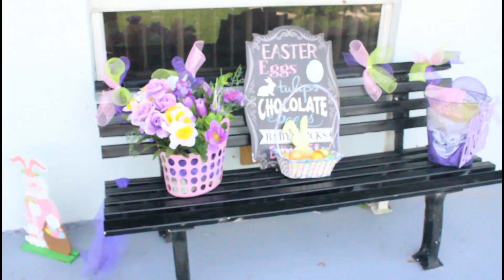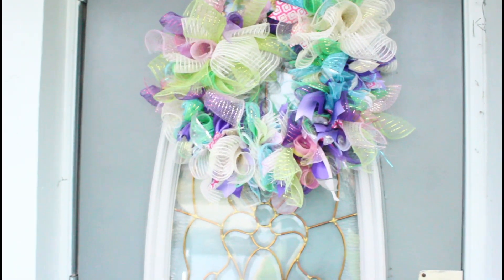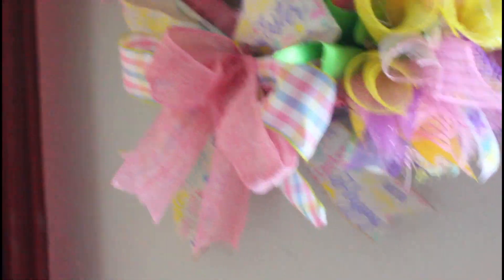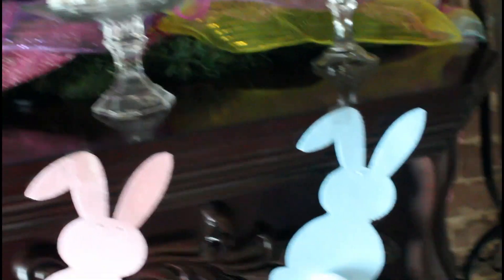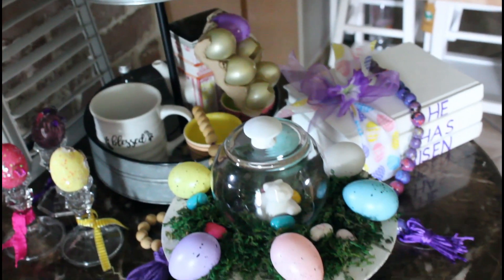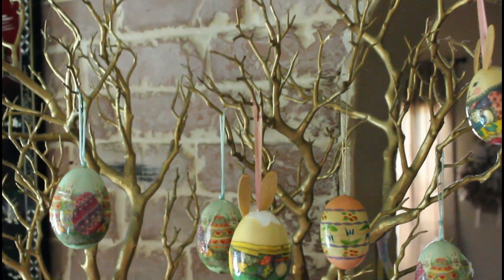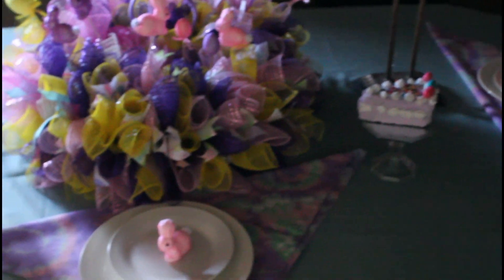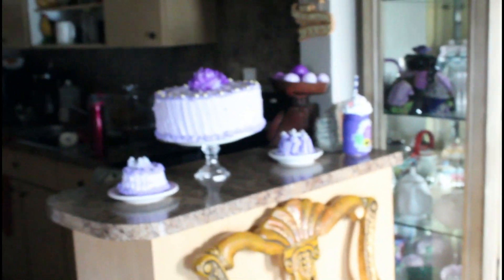Easter Spring Time tour 2021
# crafting my way
# dollar tree # hobby lobby
# oldtyme pottery # walmart